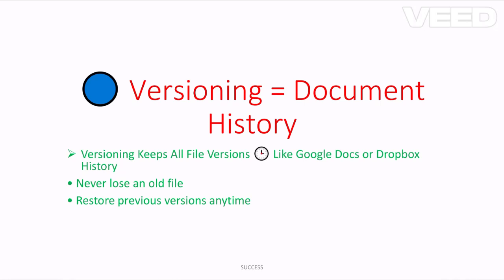AWS S3 Explained Simply with Real-Life Examples (Cloud Storage Made Easy!)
📦 AWS S3 Explained Using Real Life Examples — Simple & Clear!

Are you confused about AWS S3 or just getting started with cloud storage? In this video, we break down Amazon S3 (Simple Storage Service) using real-world analogies so you can finally understand what it is, how it works, and why it's so widely used.

👉 In this video, you'll learn:

What AWS S3 actually is

How S3 Buckets and Objects work

How permissions, versioning, and security apply

Real life use cases (backups, hosting, archiving, etc.)

Why S3 is trusted by startups and enterprises alike

🔒 Coming Up Next: AWS S3 Security Best Practices